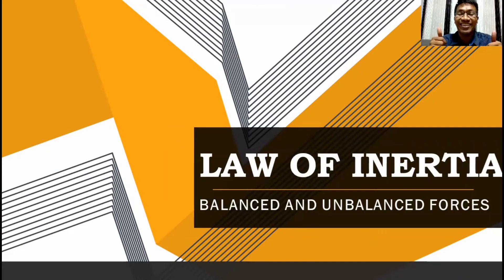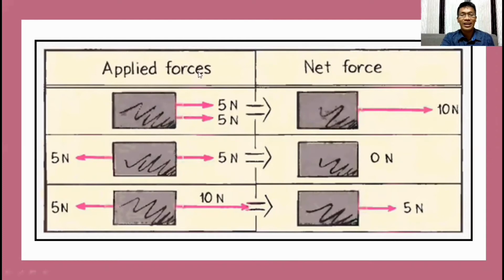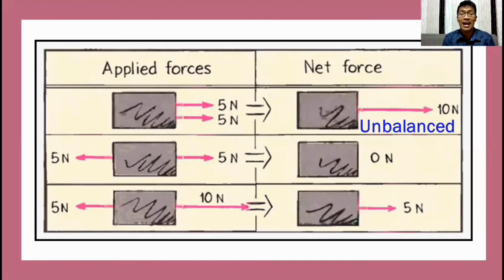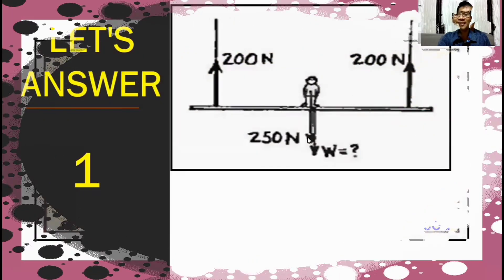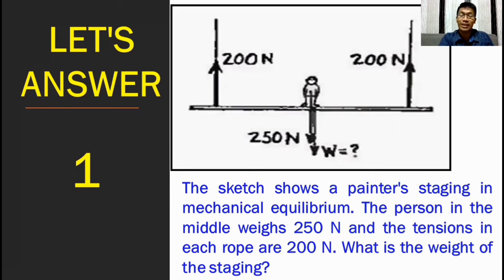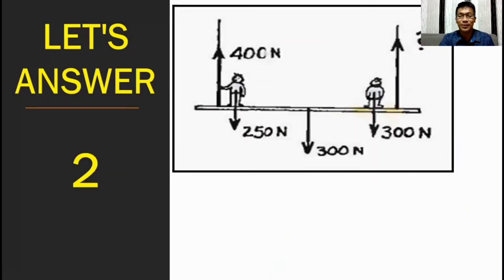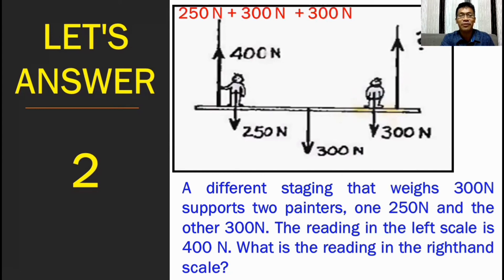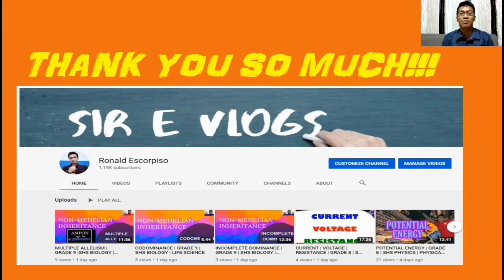LAW OF INERTIA | PART 2 | GRADE 8 | SHS PHYSICS